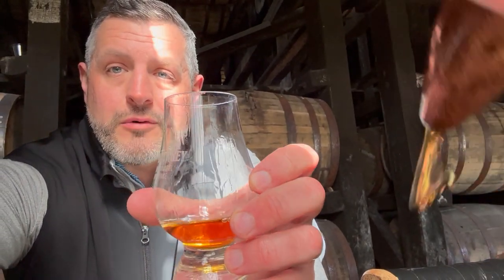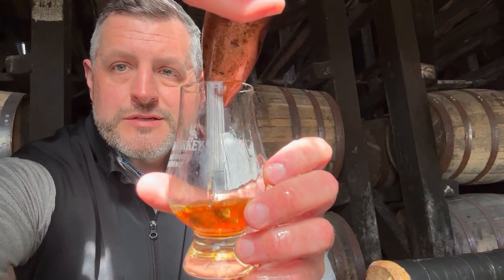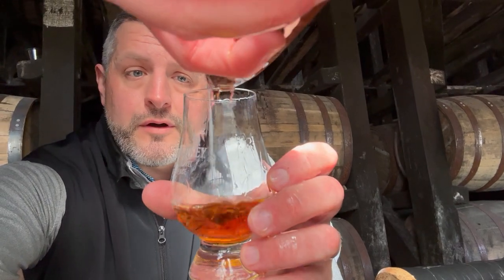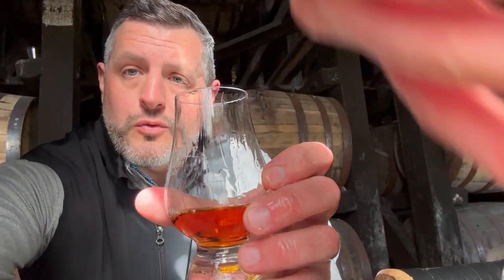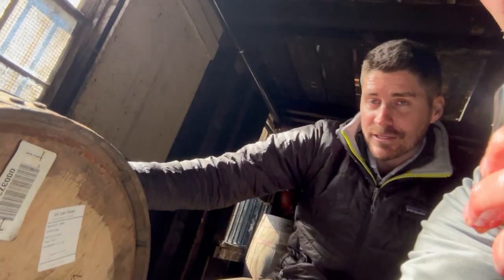Russell's Reserve Single Barrel Preview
There are two larger barrel campuses that Wild Turkey utilizes in their barrel program. The first is "Tyrone," which includes 23 warehouses perched above the Kentucky River near the distillery itself. The other, known as "Camp Nelson" contains only 6 rickhouses, and is 45 minutes down the road, but still near the Kentucky River. Camp Nelson was not built by Wild Turkey, but was originally used to age "Canada Dry Bourbon" The 2024 Russell's Reserve single barrels from "Bourbon World" which should be ready this summer take one from each of these campuses. The Tyrone barrel is soft, fruity, and inviting with the balance of 101 but the strength of barrel proof. The Camp Nelson on the other hand is rich and spicy, sizzling with flavor throughout.